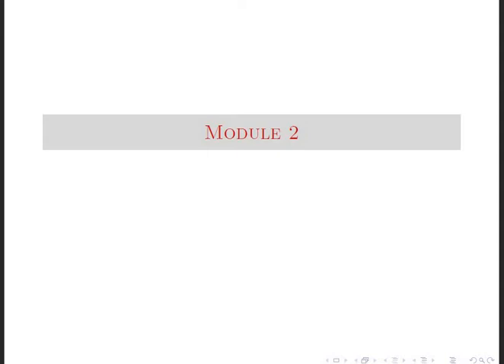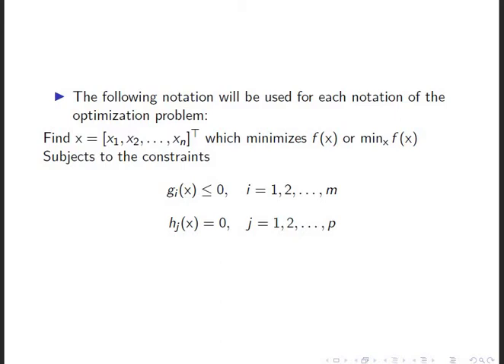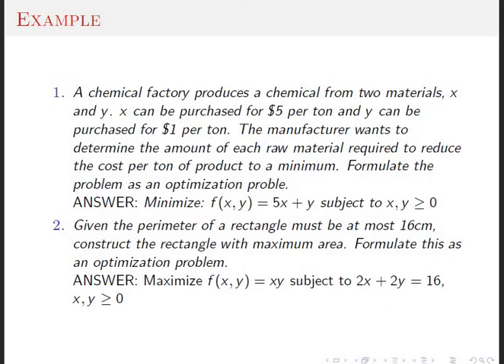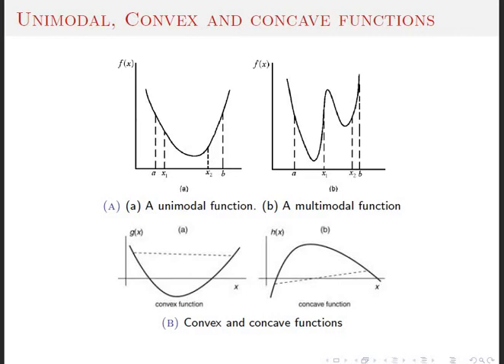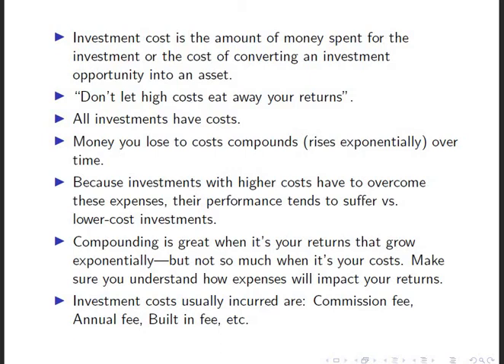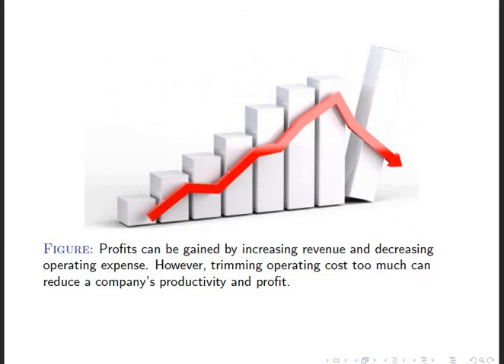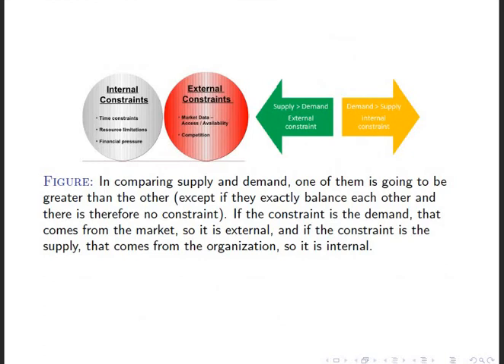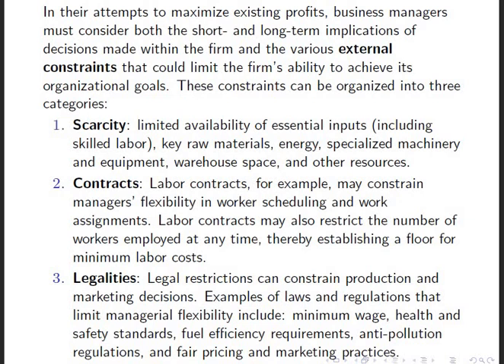CS365 OPTIMIZATION TECHNIQUES module 2